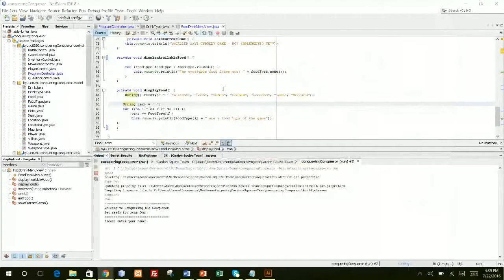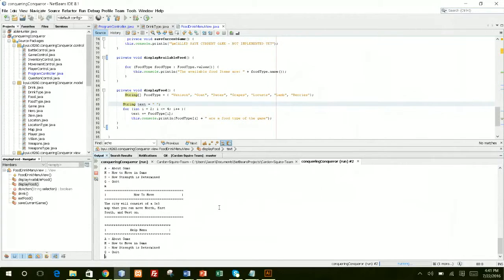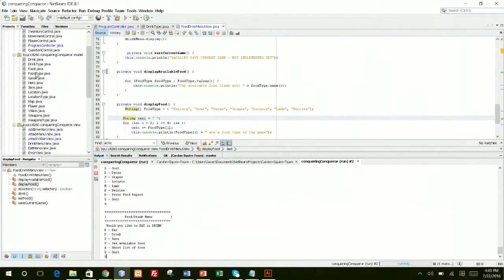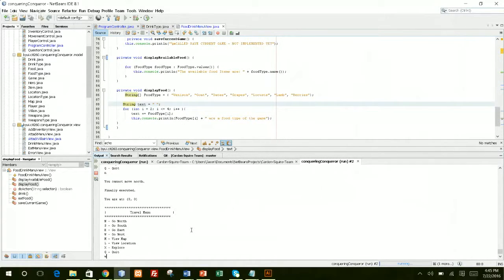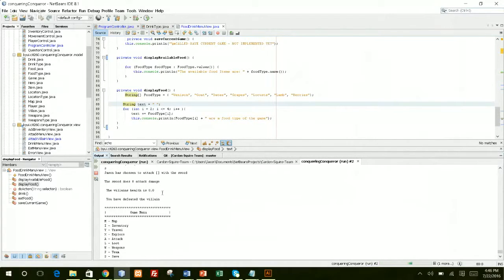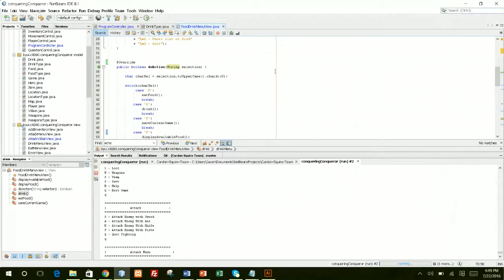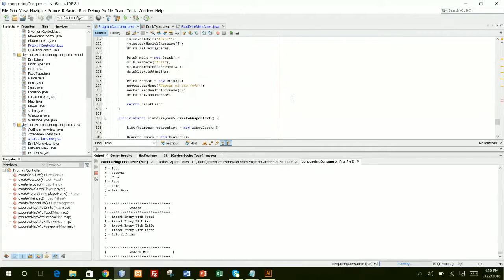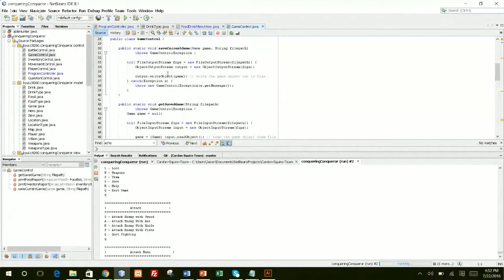My Edited Video